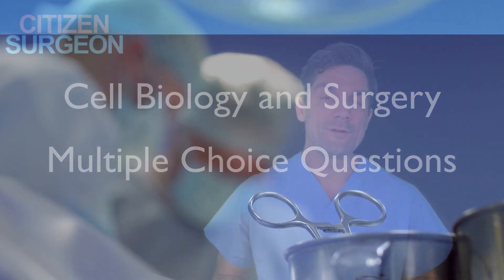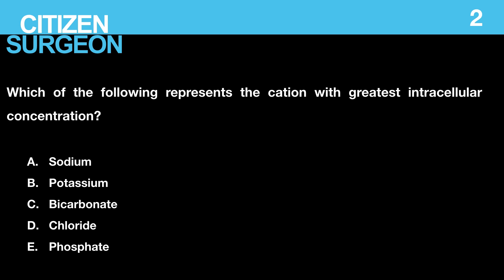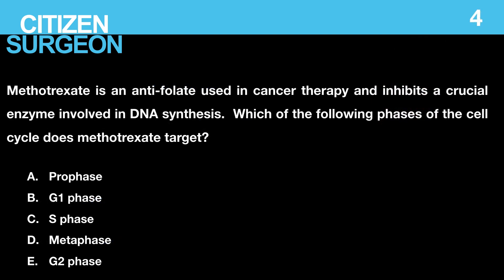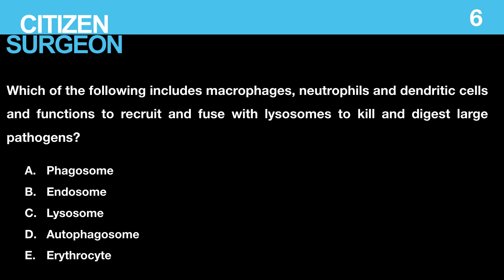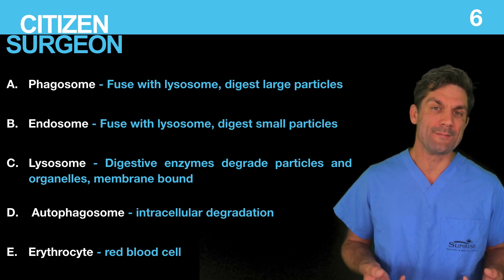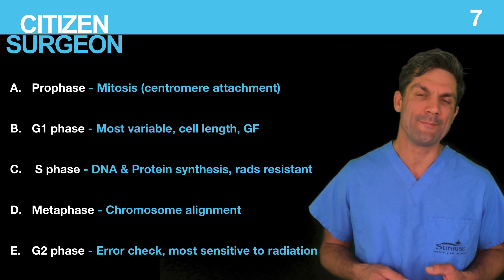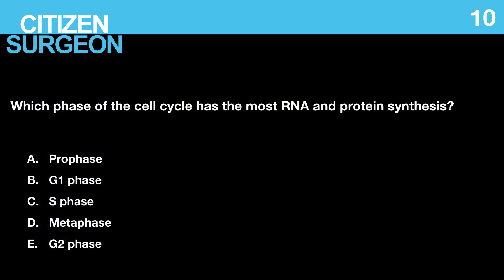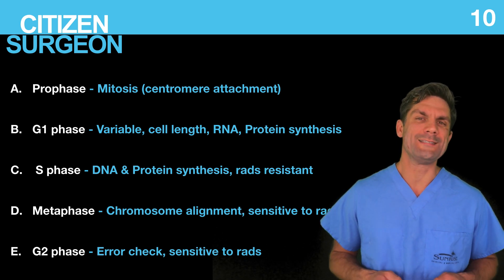ABSITE - Cell Biology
How are you studying for the ABSITE?  Reviewing some questions on Cell Biology?

Do you know your cell biology?

What do you need to know in cell biology as a surgeon?

How about the cell cycle?

What about tight junctions?

Do you remember the Cori cycle?

In this video I'm going to bring you 10 multiple choice questions, give you the answers and then go through the explanations.

I'm going to give you some charts and diagrams to help you remember the tough stuff and by the end of these 10 questions you should be pretty comfortable with cell biology as it relates to surgery!